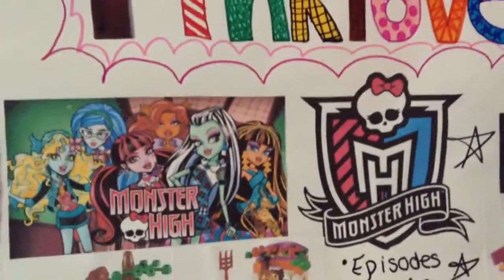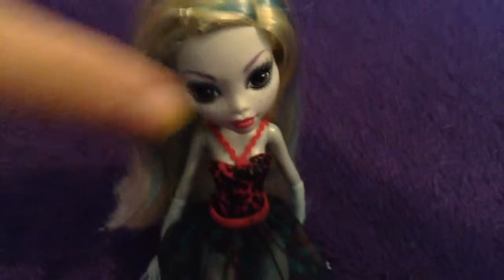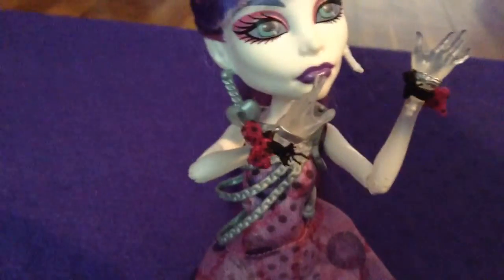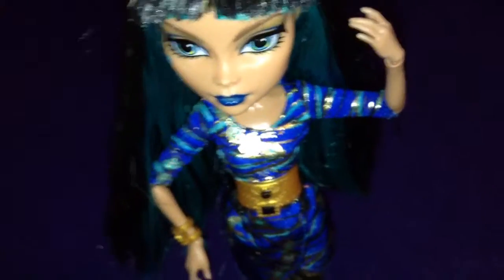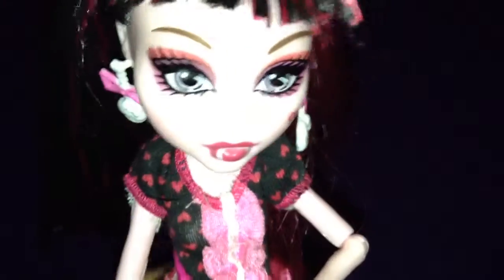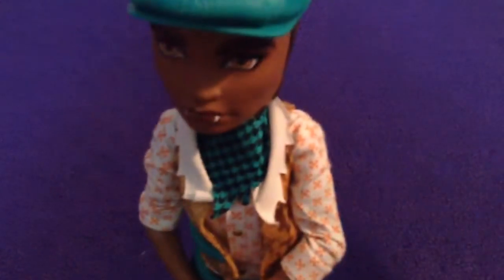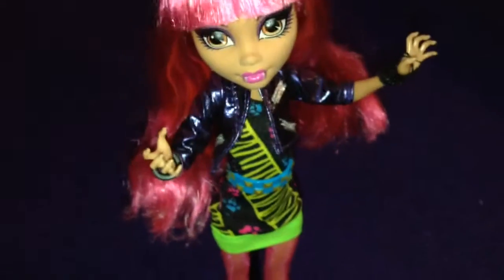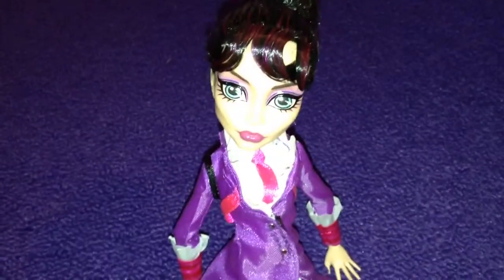ALL MY MONSTER HIGH DOLLS SO FAR! 5/19/15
See all of my Monster High dolls and where I keep them! :)